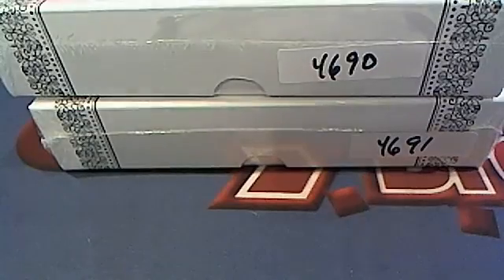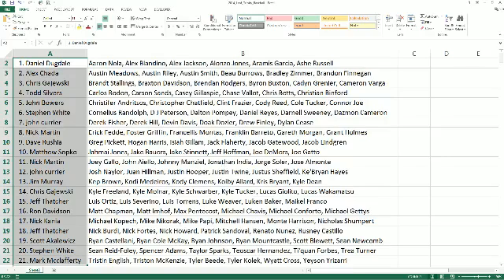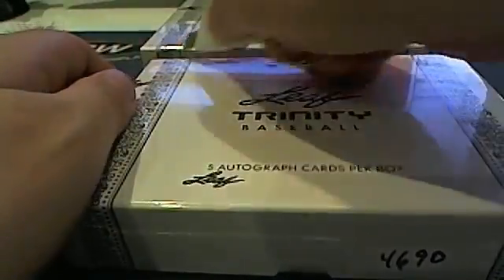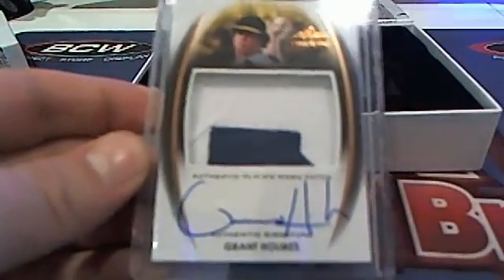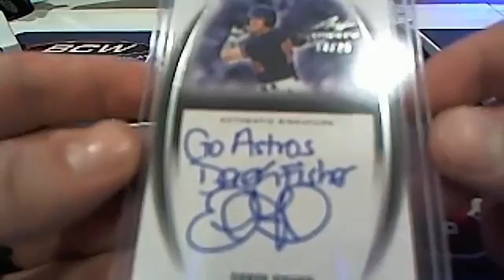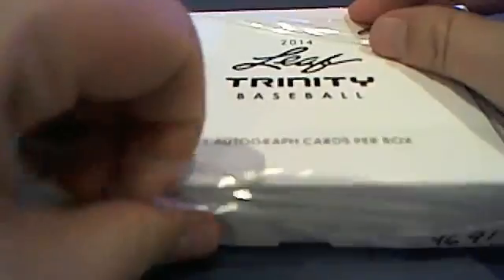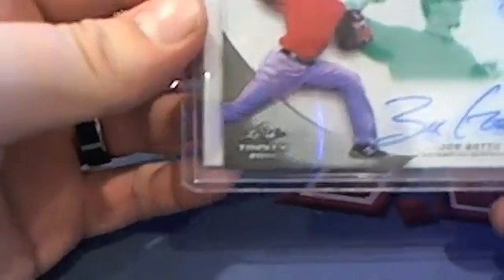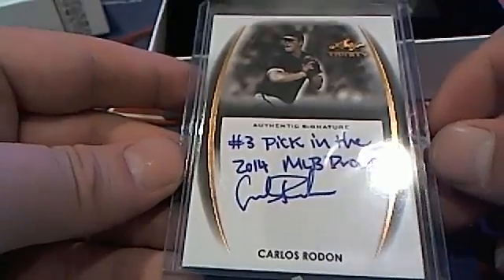2014 Leaf Trinity Baseball 2 Box Break 4690 4691